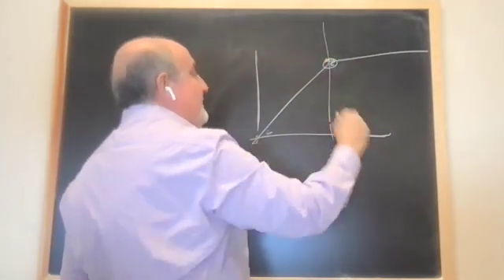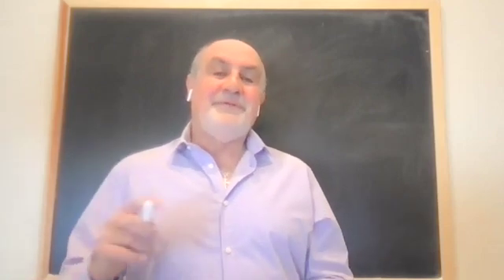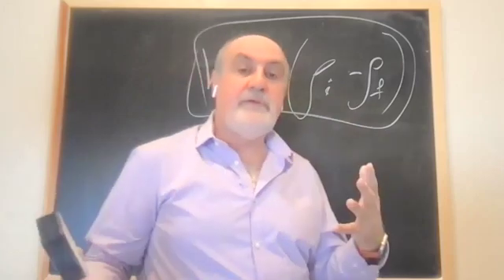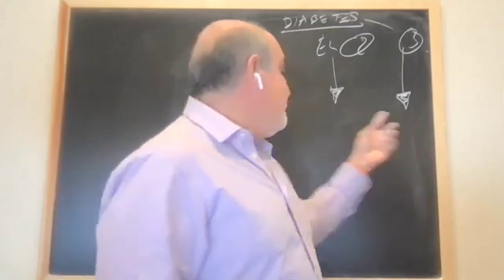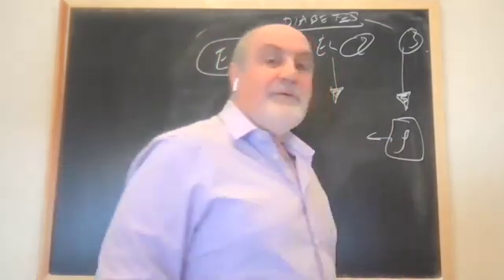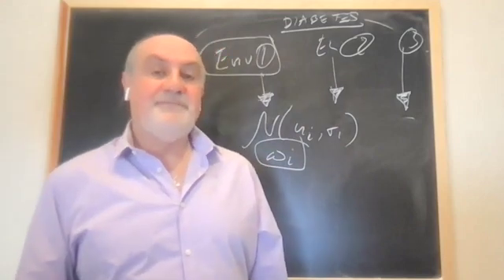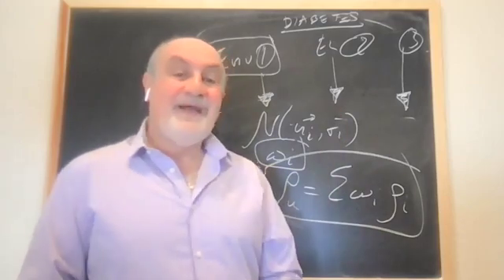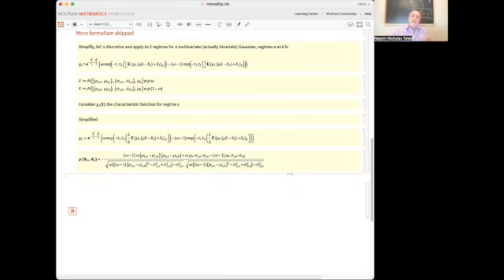MINI LECTURE 15 - Conditional vs. unconditional correlation: twin studies overestimate heredity.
Description
The genetics of twin studies have a bias showing more heredity than in reality, owing to a statistical artifact.
The twin studies for heredity is based on comparing the correlation between 2 identical twins minus that between 2 fraternal ones (assumed to be sharing half their genes). The use of fraternal twins as control is assumed to extract the "environmental" factors.

Problem: Correlation is conditional and psychologists think it is  unconditional . We show how the math is entirely different.

The core error is that genes and environment are not separable and additive.